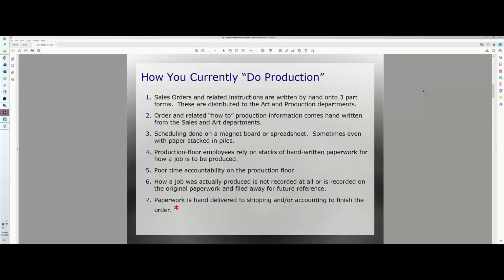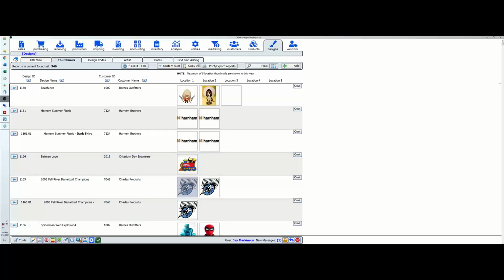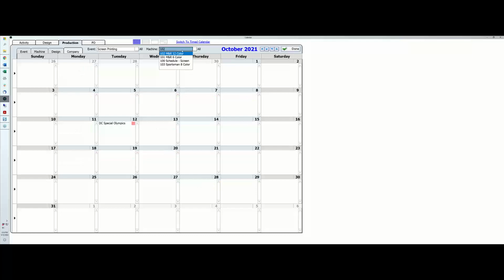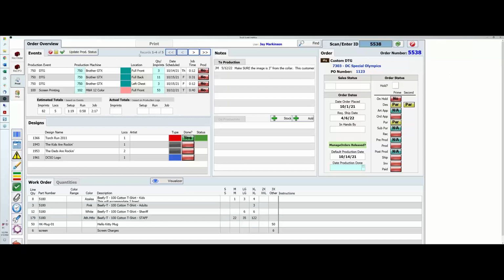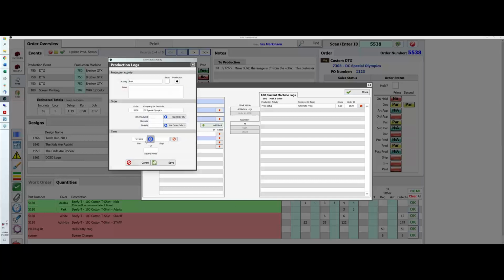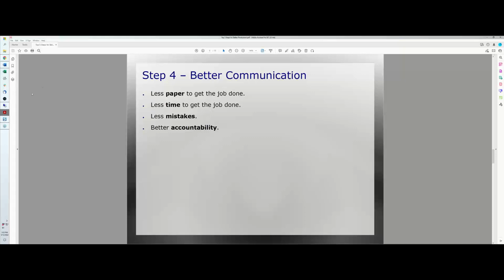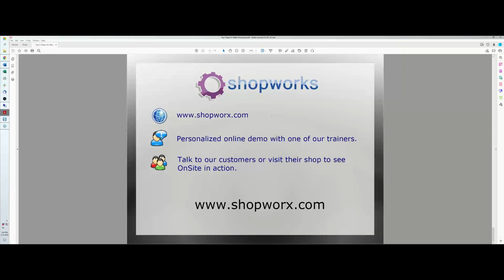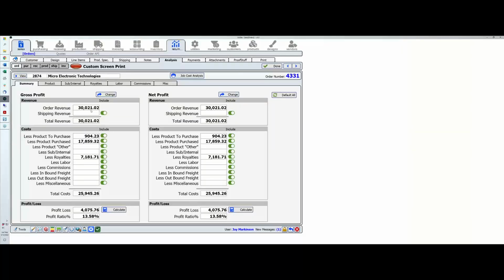Top 5 Steps for Better Production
You spend a lot of your time managing production.  Are you doing it as efficiently as possible?  In this webinar, industry veteran Jay Malanga will walk you through the top 5 steps you can take to minimize labor and increase efficiency on your production floor using OnSite software.

If you are concerned about increasing labor costs or improving production then this is a "must-attend" webinar.

1. Better Design management
2. Real-world Production scheduling
3. Shop-floor tools and accountability
4. Better communication between departments
5. Easy management analytics